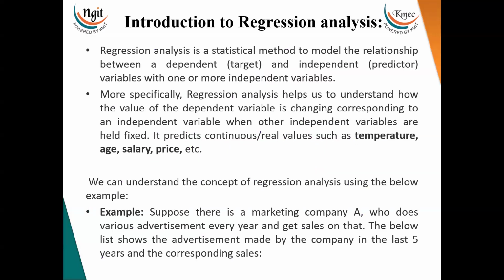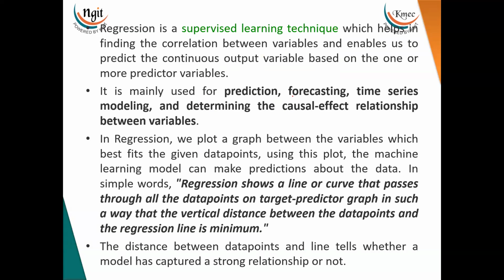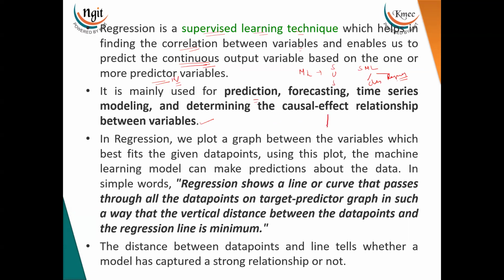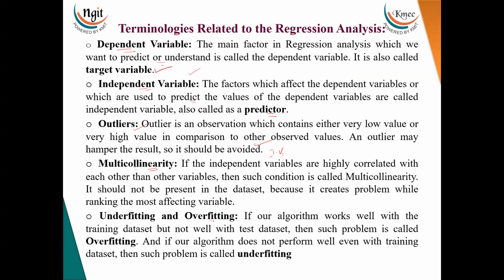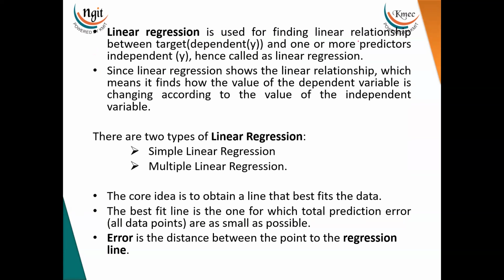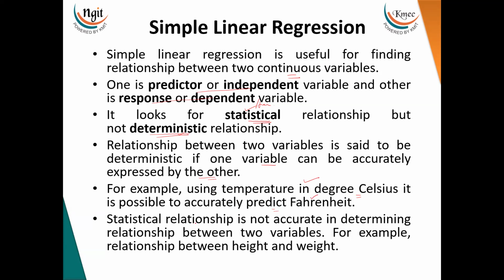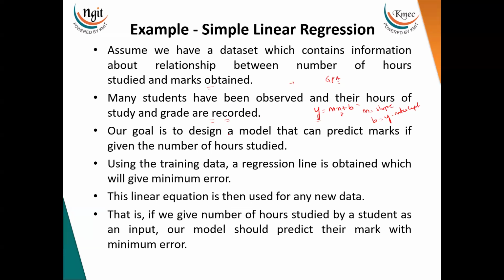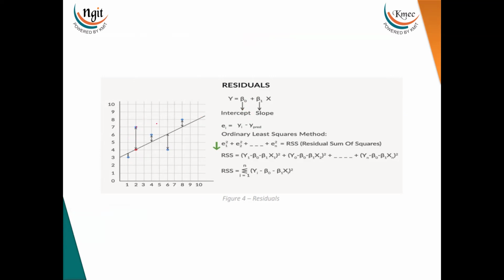3.1 Introduction to Regression